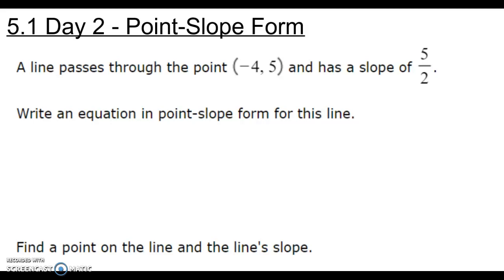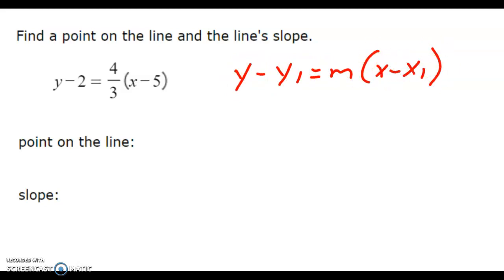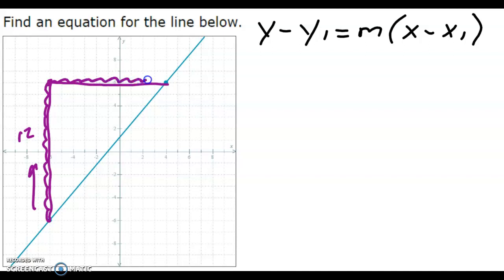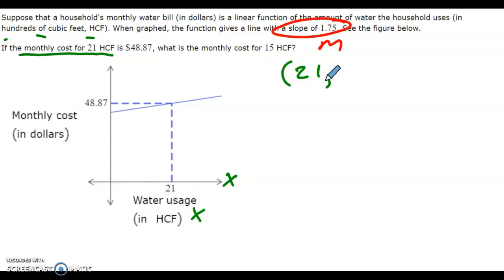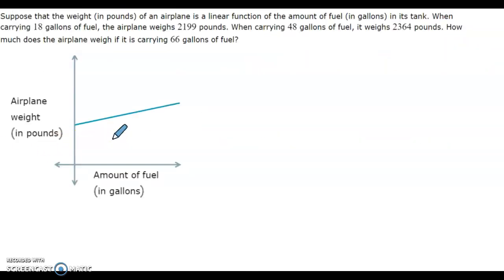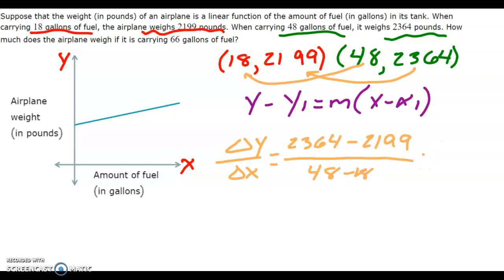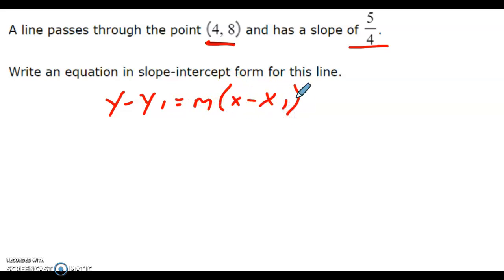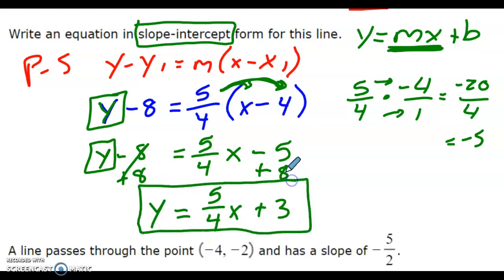Intermediate Algebra - 5.1 Day 2 - Point-Slope Form